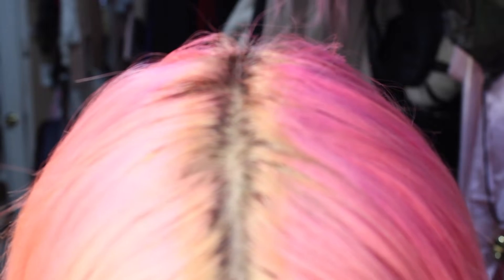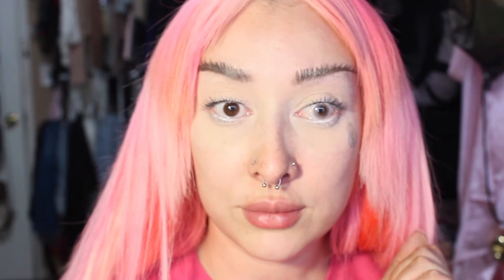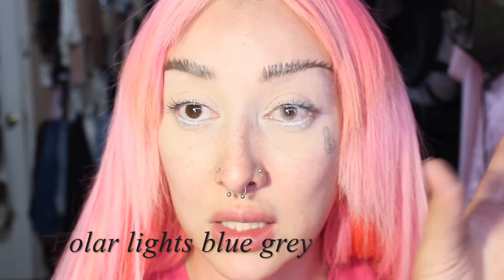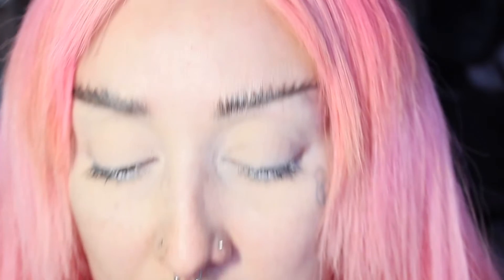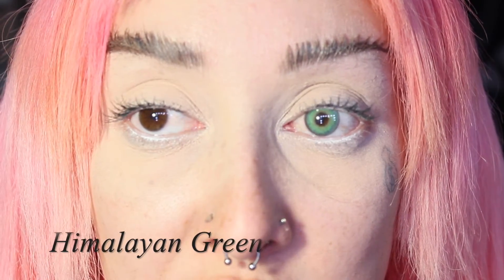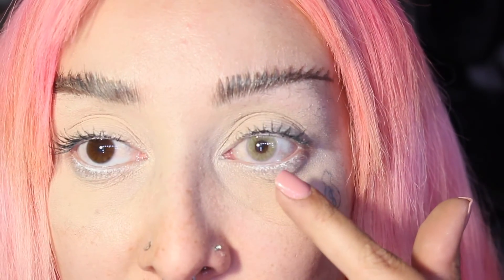DTLEye Contact Lenses Review & Try On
71-4
Himalayan Green
Polar lights blue grey
Tiffany Blue